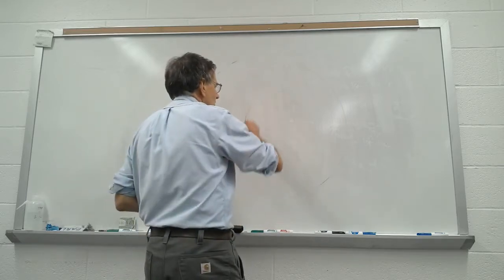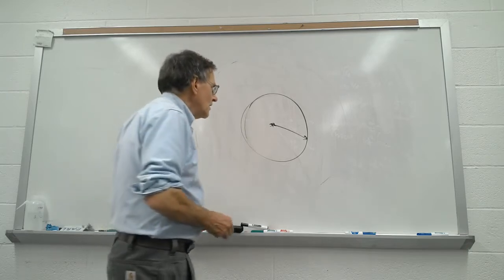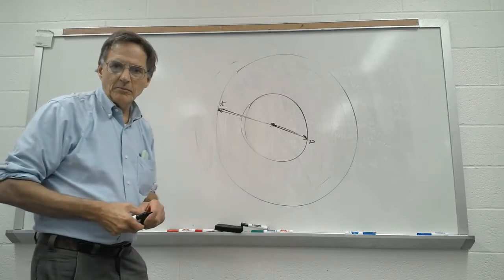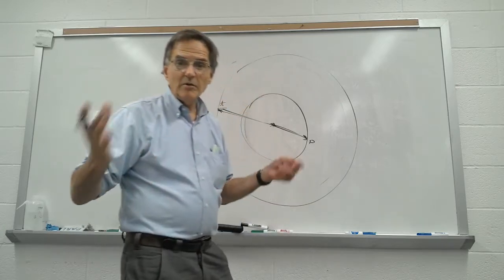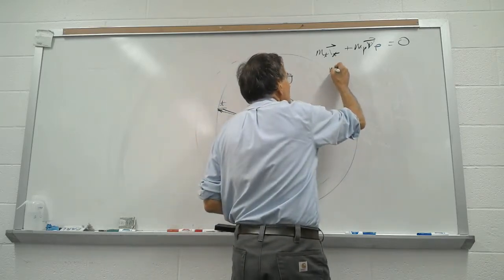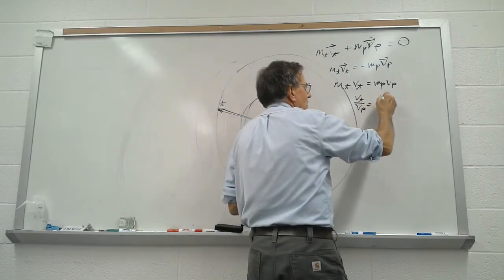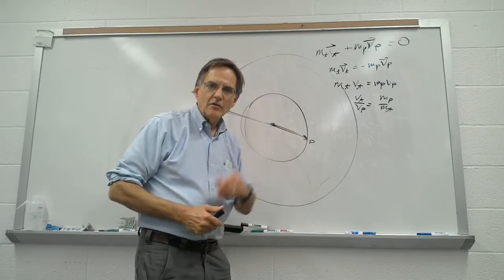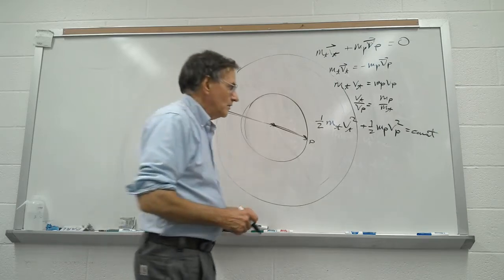Exp 3.1 - Two End of Lab Questions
This is a discussion of questions raised at the end of Experiment 3 (Collisions) about the ratio of the circle radii in the unequal mass collisions, and why the data form circles.